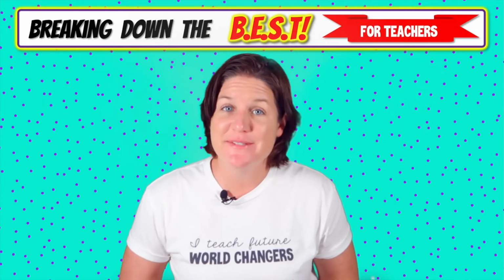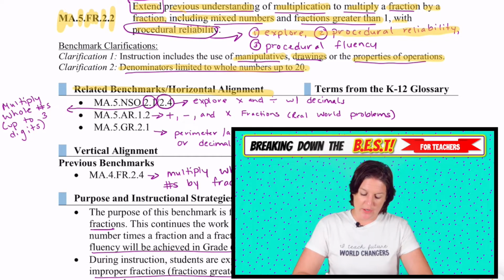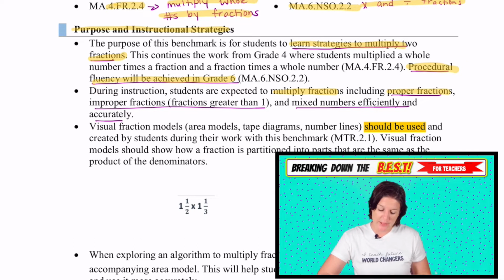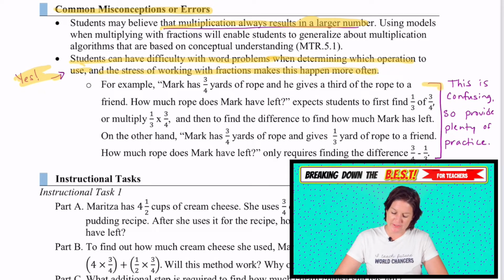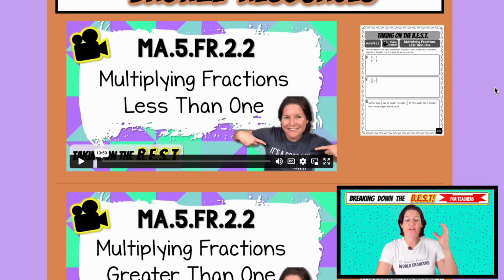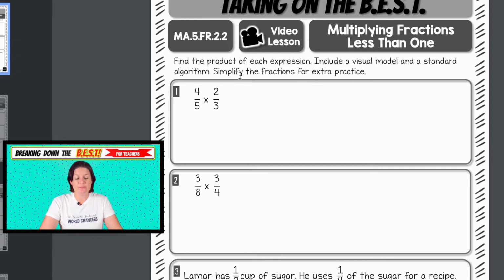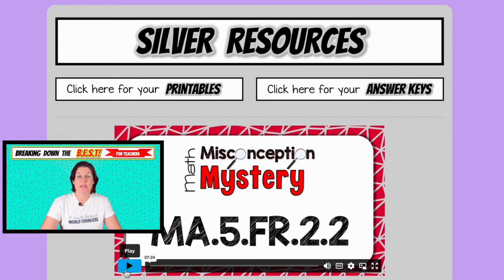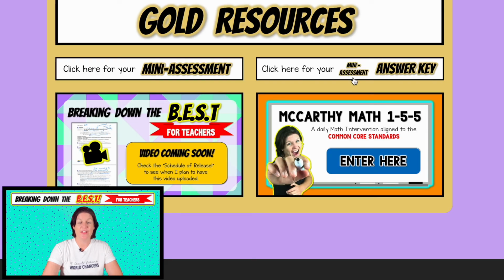MA.5.FR.2.2 - Breaking Down the B.E.S.T Standards for Math [FOR TEACHERS]